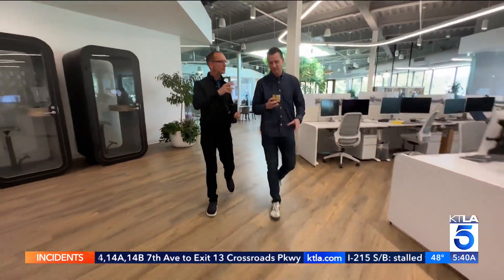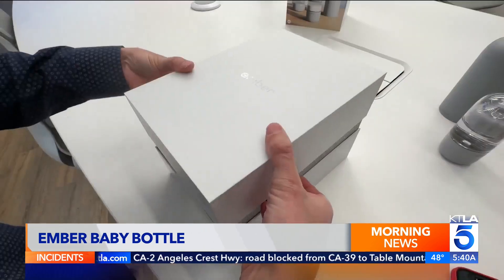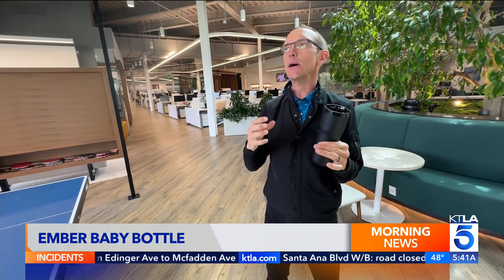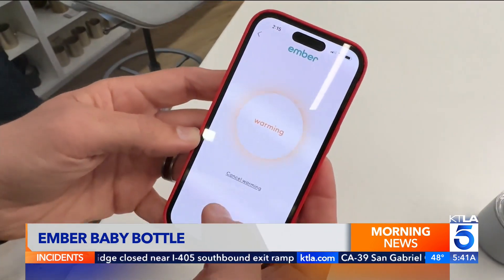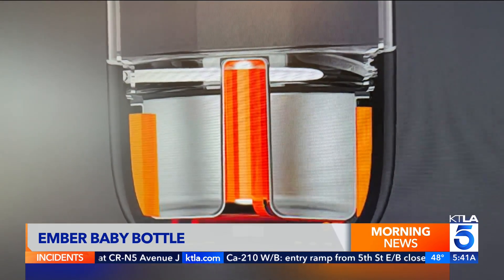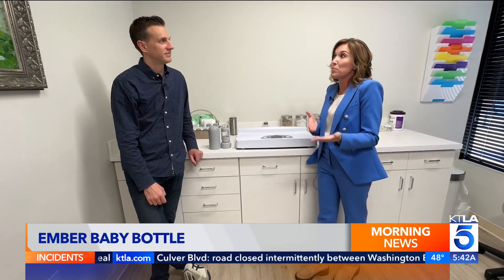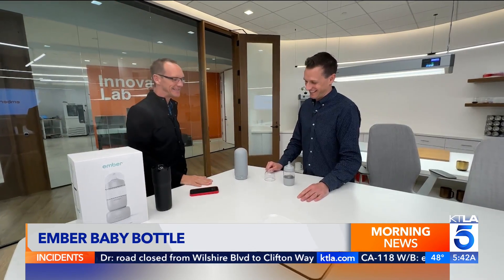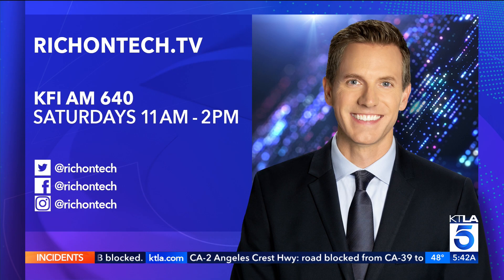Check out the world's first self-heating baby bottle from Ember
The $400 Ember Baby Bottle System consists of a rechargeable warming puck and a special bottle with a magnetic base.